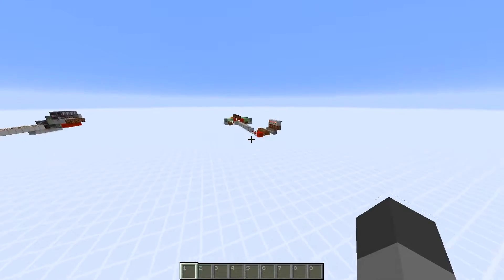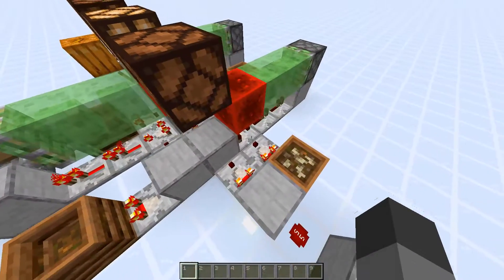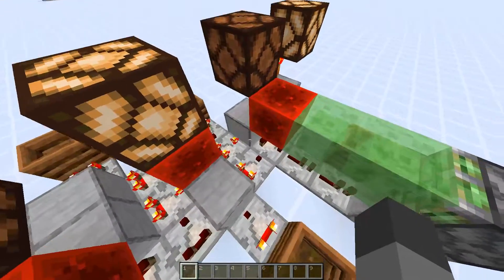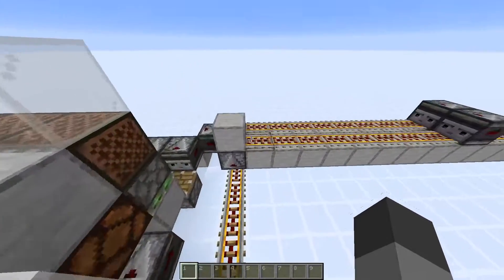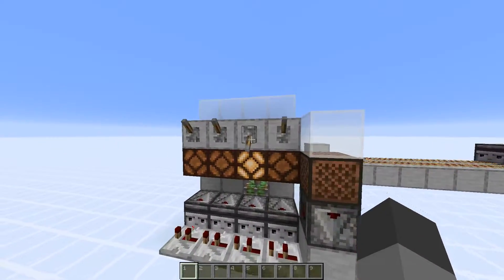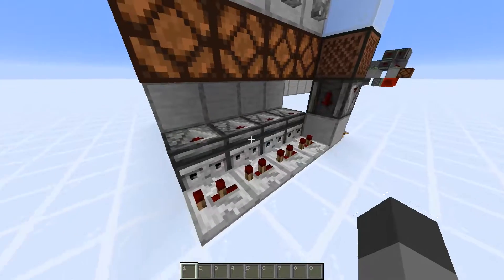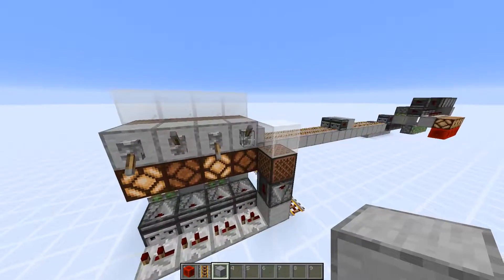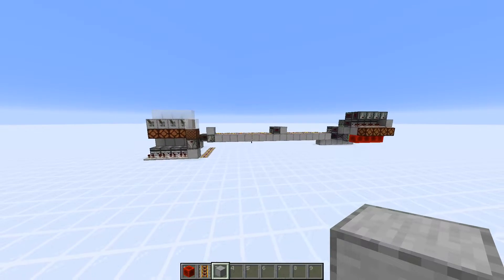Binary signal transmission: hexadecimal and serial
A couple ways to transmit binary data over long distances efficiently. Sorry about background noise, flatmates are being noisy. Also I need to remember to mute discord before recording.

Just to note: these are my own designs, but someone has probably done similar stuff before. I had a look around for videos on serial transmission and couldn't find anything that works like mine, but if you know a better/similar design please do let me know :)